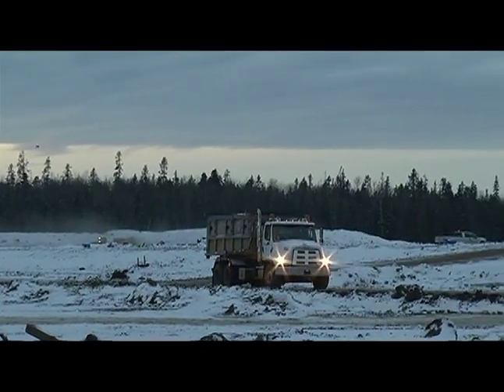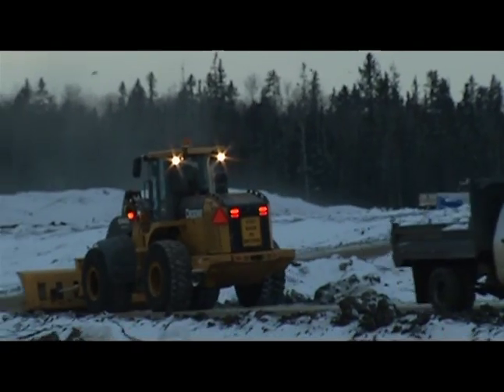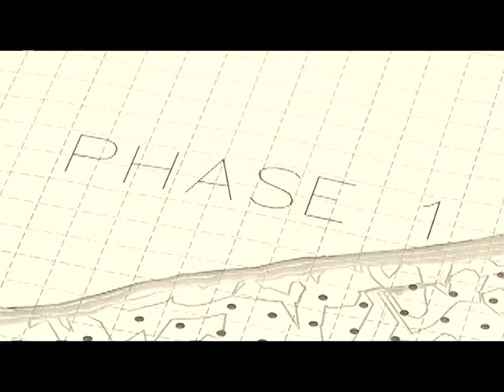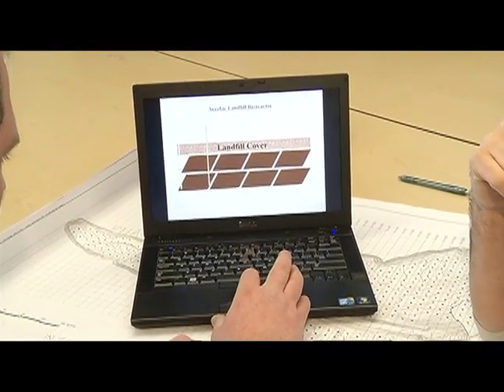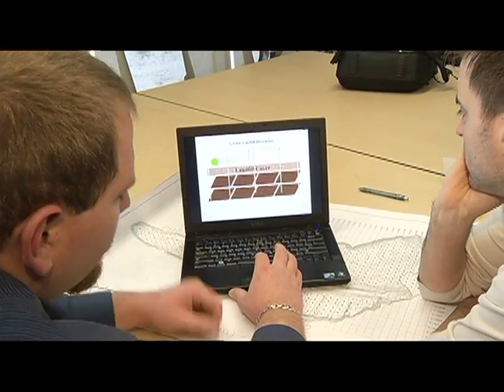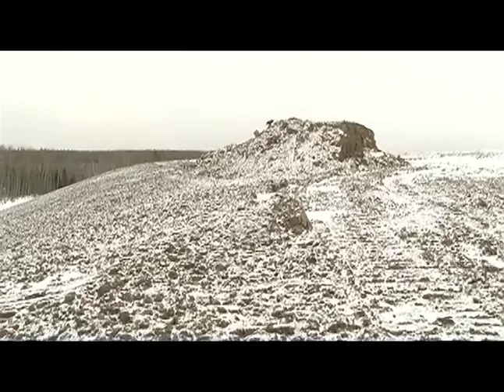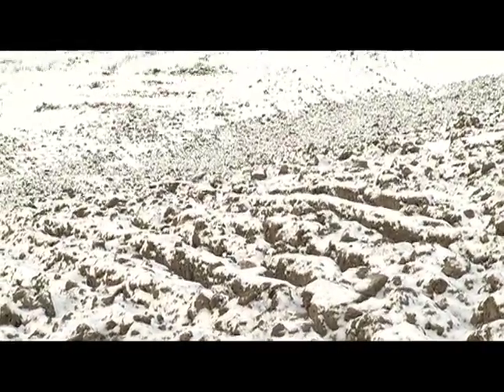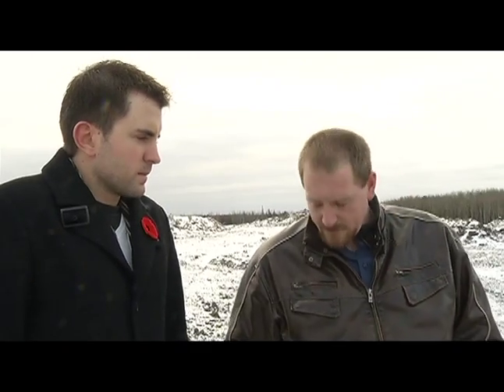Aerobic Landfill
Wood Buffalo landfill has possible answers to reducing green house gases.